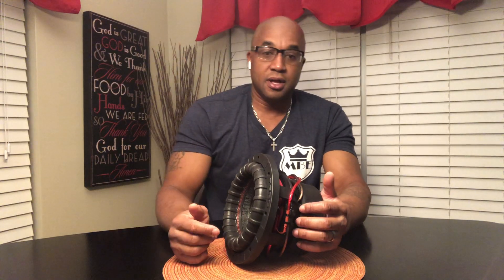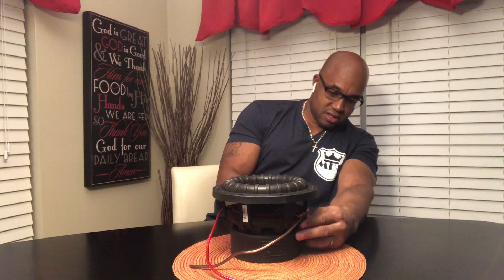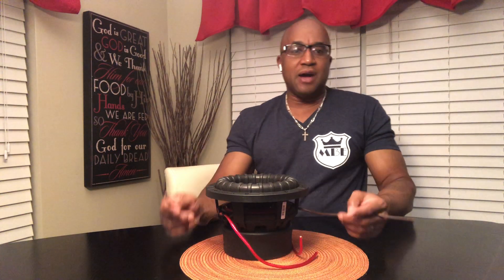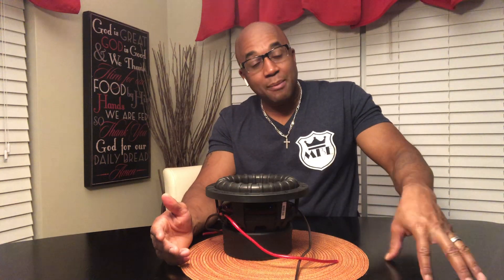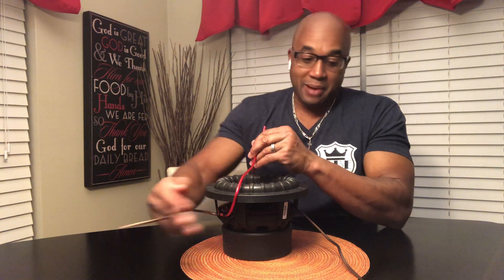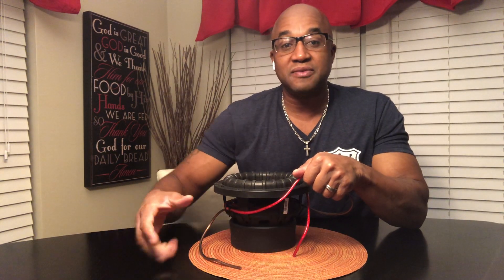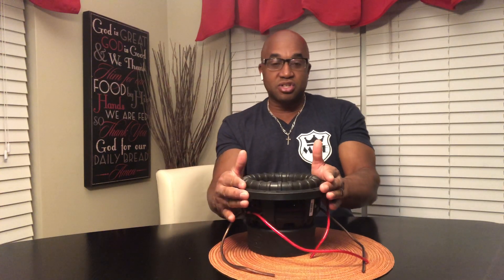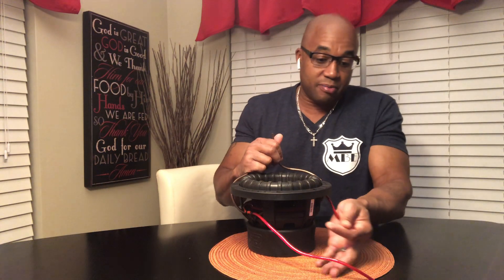Do Lower Ohm dual voice coils hit harder than higher Ohm voice coils.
Explaining ohm loads on subwoofer and what they actually mean. Dispelling a myth on lower dual ohm coils hit harder than higher ohm load coils.